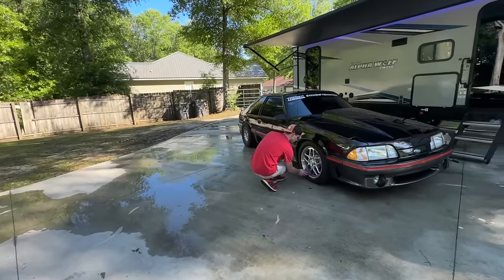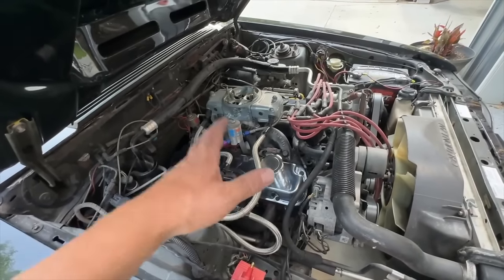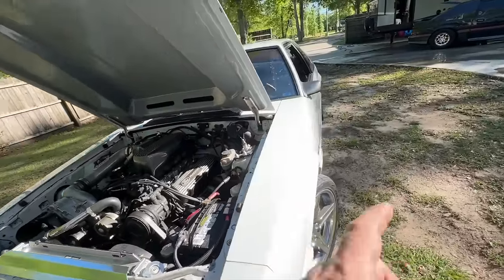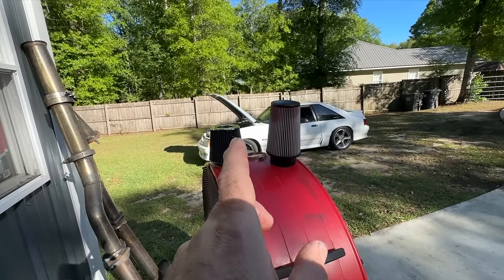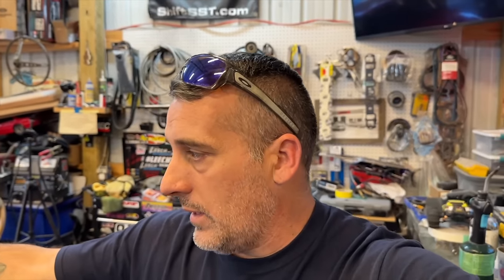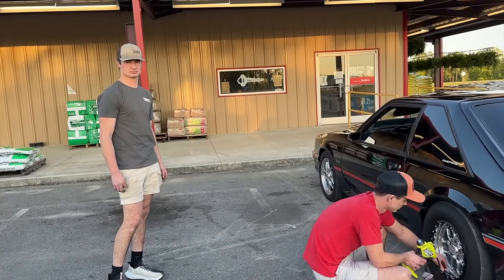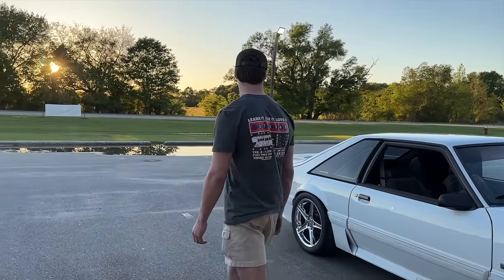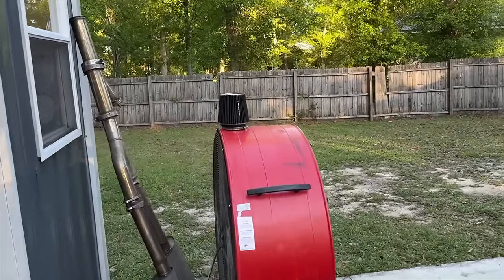Can the Budget Nitrous Setup Hold Off A Nasty Blower Setup??